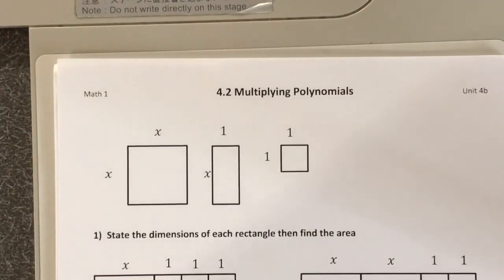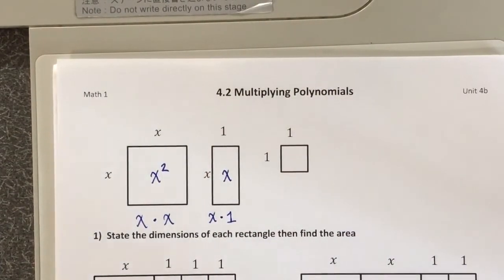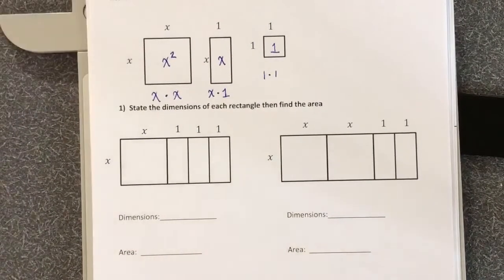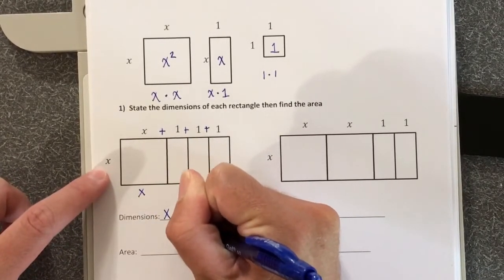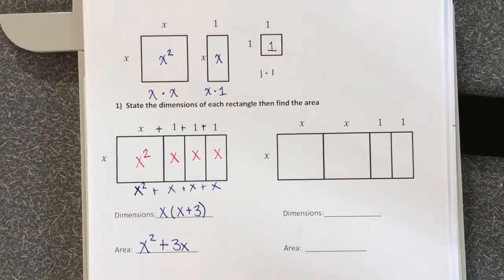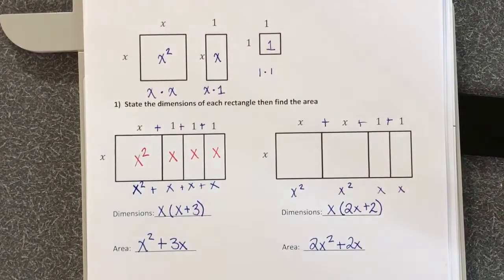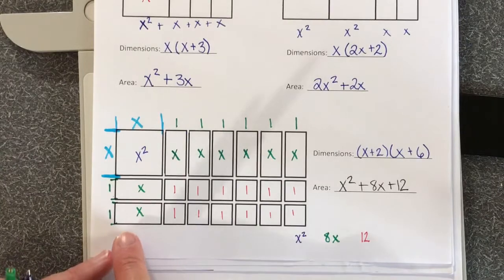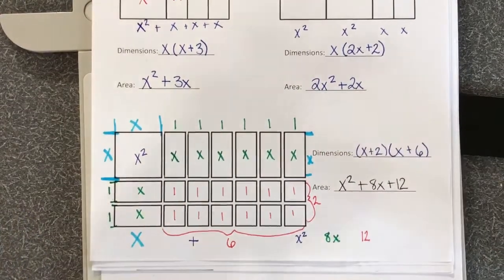M1 Multiplying Polynomials with Algebra Tiles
Intro. to multiplying polynomials